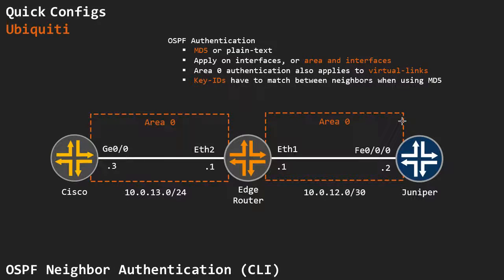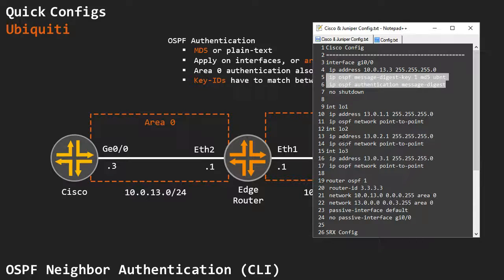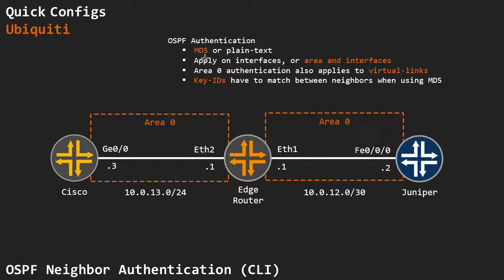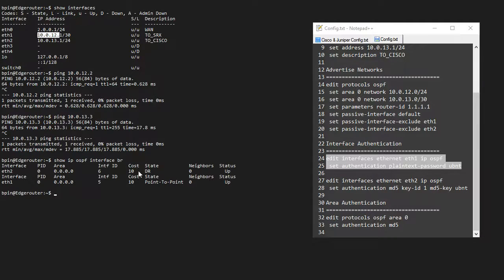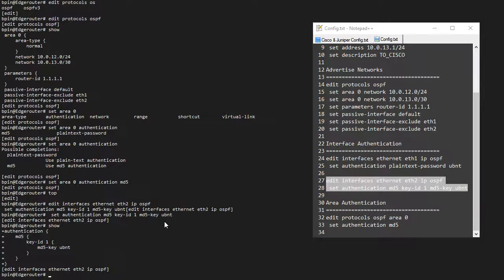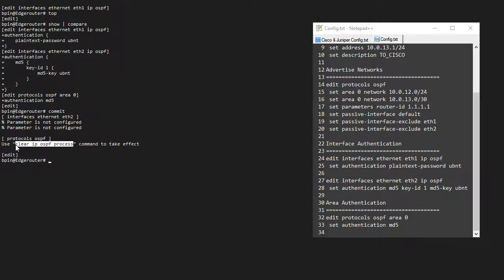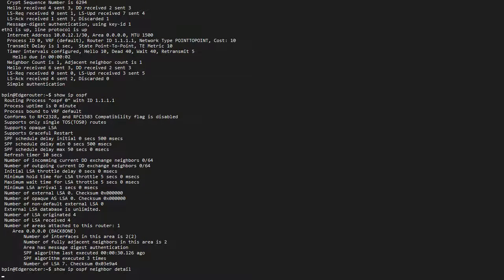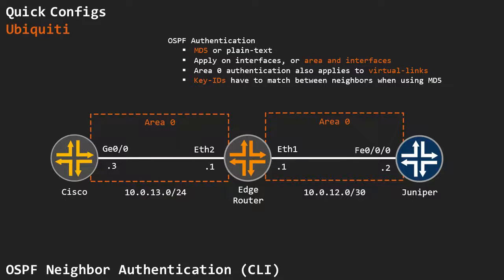Quick Configs Ubiquiti - OSPF Neighbor Authentication (CLI)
This video is aimed at configuring a Ubiquiti EdgeMax device to run OSPF and form authenticated neighbors with a Juniper and Cisco device.